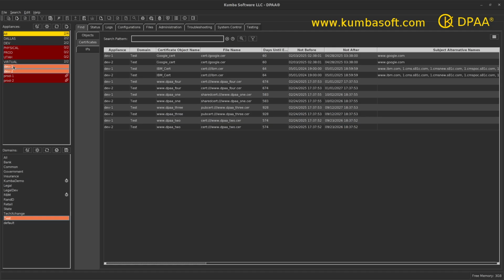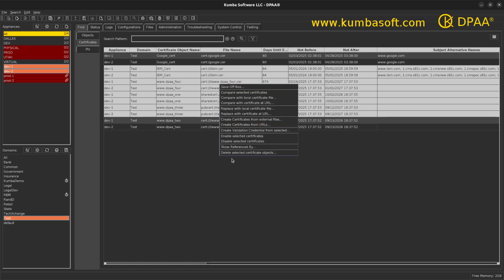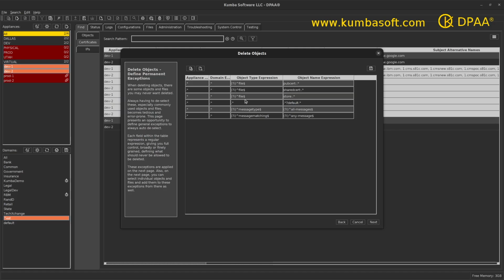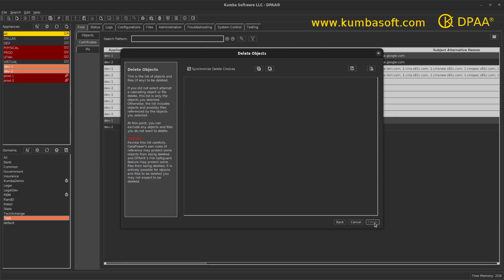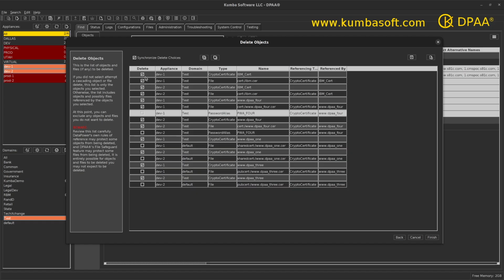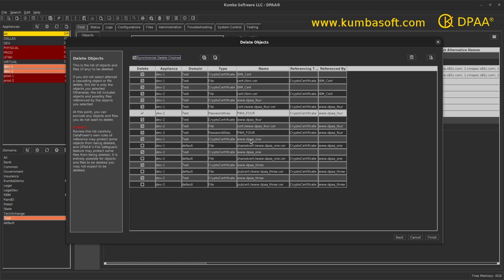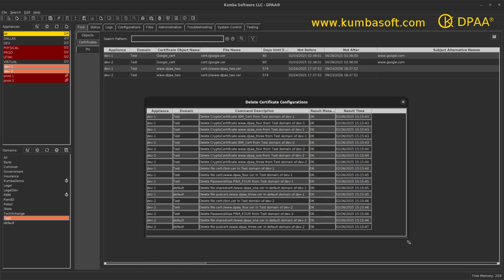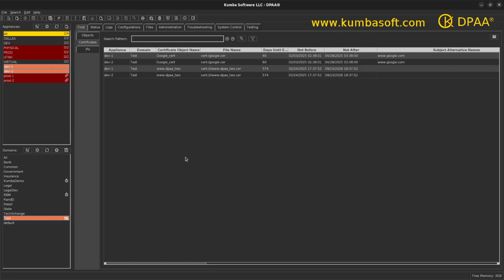DPAA® - Deleting DataPower Certificates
When managing IBM DataPower Gateway certificates, it is nice to be able to clean out old and expired certificates and their related password maps and files.  DPAA® gives you that ability in a few quick clicks, all the while helping you to protect the things you want to keep.

00:00 - Introduction
00:34 - Tutorial Setup
01:03 - Selecting certificates to delete
01:30 - Opening the Delete Dialog
02:03 - Choosing to cascade deletes
02:15 - Choosing to delete referenced files
02:40 - Understanding the object and file delete exemption list
03:49 - Reviewing object and file selections
04:40 - Changing the default DPAA® actions
06:00 - Understanding how the exemption list protects objects and files
07:04 - Initiating the delete action
07:17 - Understanding the delete rules
07:59 - Persisting the changes
08:14 - Wrap Up